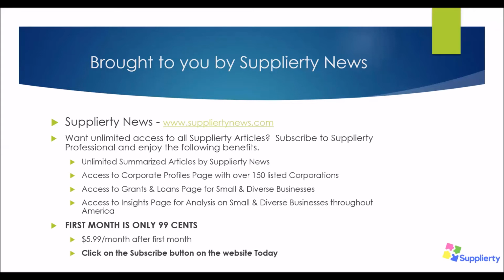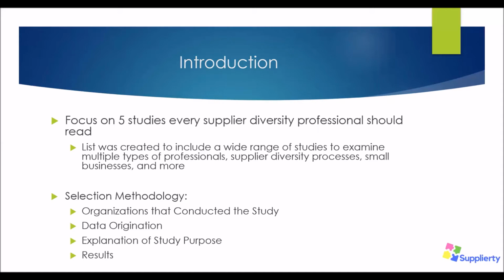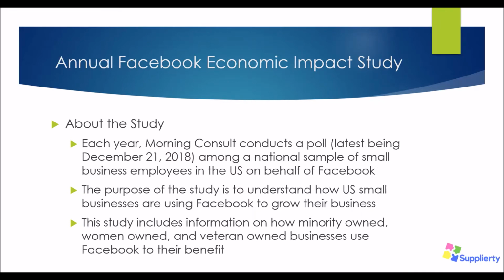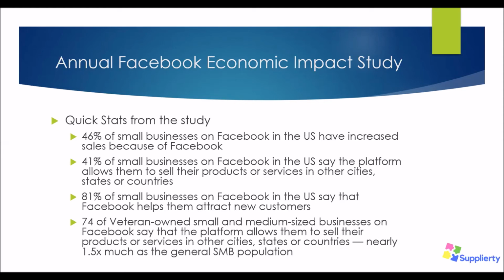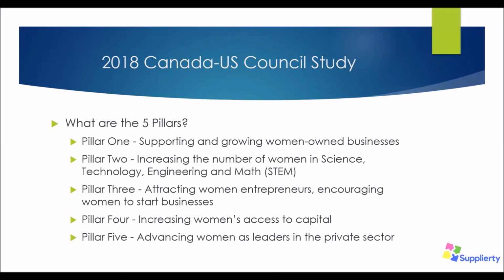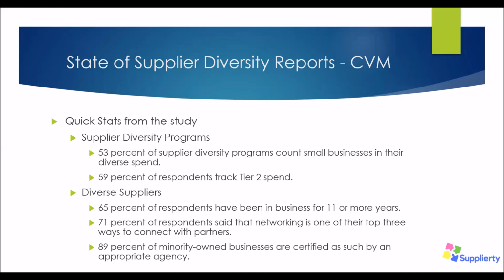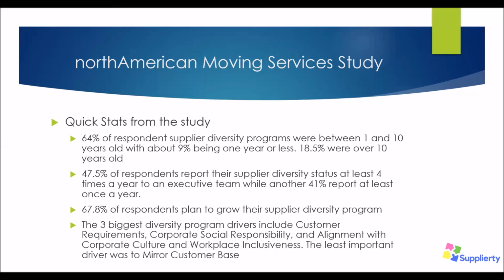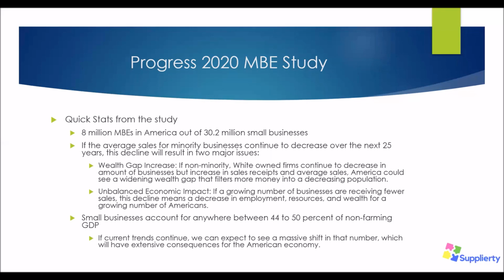5 Studies Every Supplier Diversity Professional Should Read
Are you a diverse business or supplier diversity professional interested in learning more about the industry. Join us and we will discuss the 5 studies every industry professional should know and explain what sets these studies apart from the rest.

For more content related to supplier diversity and small business check out

STUDIES
1. Annual Facebook Economic Impact Study Small businesses are growing with Facebook in the United States (Aug-Sep 2017)

2. 2018 Canada-United States Council for Advancement of Women Entrepreneurs & Business Leaders

3. 2019 State of Supplier Diversity Reports - CVM

4. 2019 northAmerican Moving Services Supplier Diversity Study

5. 2019 MINORITY BUSINESS ENTERPRISE STUDY - Progress 2020 (supplierty news, diversity reporting solutions, supplier.io)